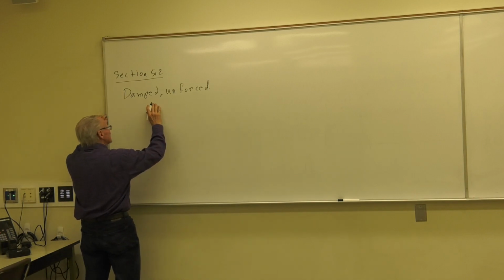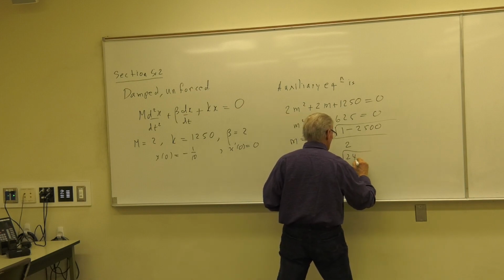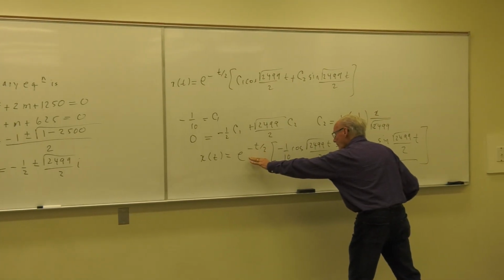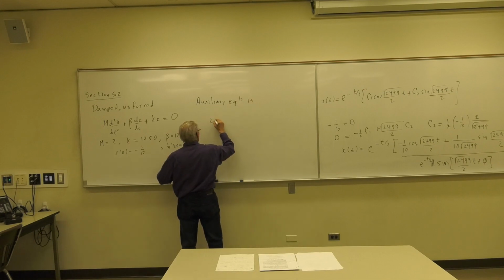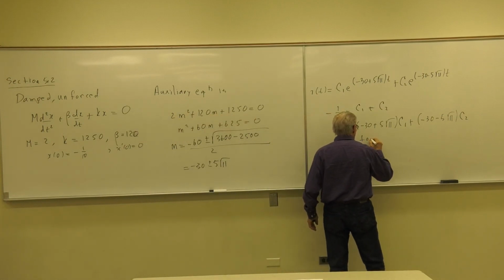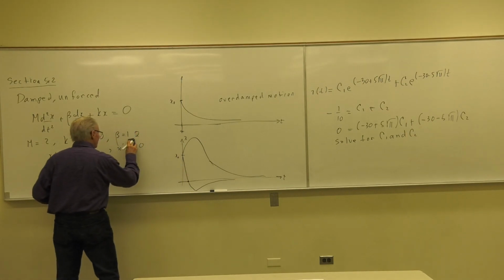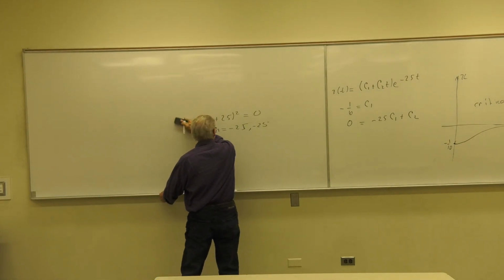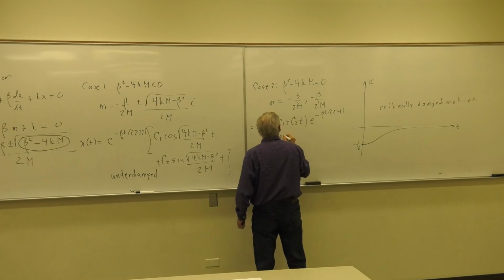2132 video 26 (Section 5.2)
In this video, we discuss unforced mass-spring systems with damping.